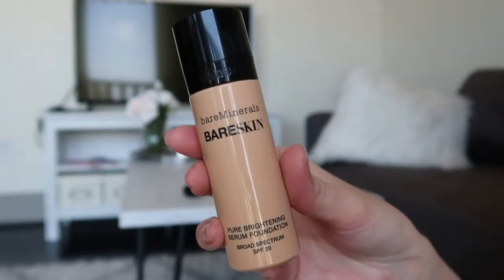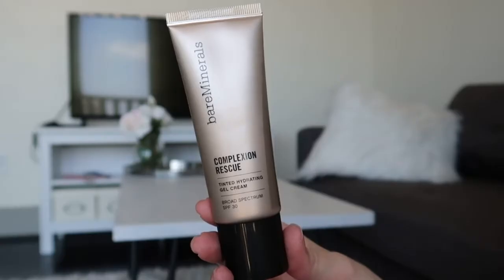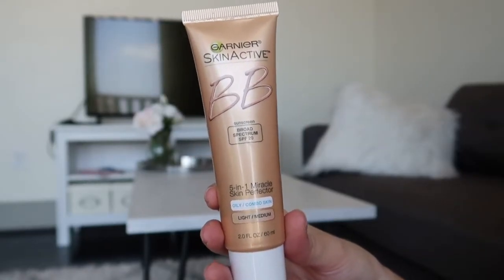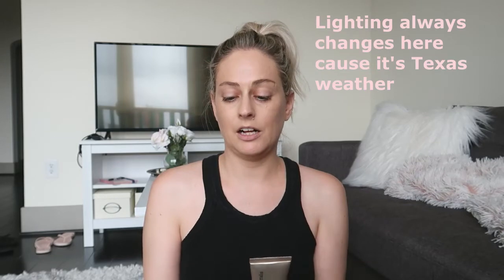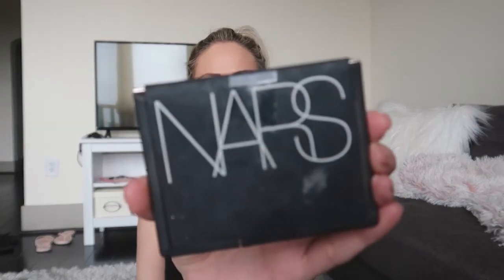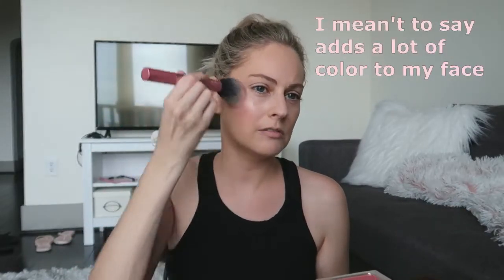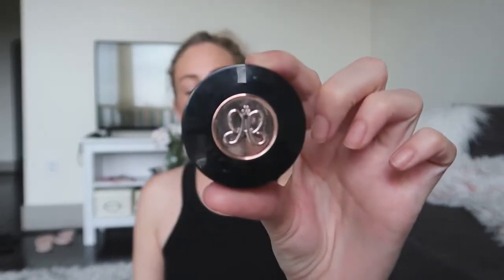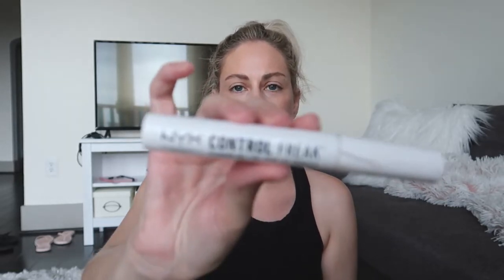SUMMER MAKEUP TUTORIAL: My everyday makeup | SUMMER 2019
In todays video I'm going to show you how I do my super easy everyday summer make up routine!
XOXO 💕

PRODUCTS USED//
BB Cream (Light/Medium)
(Also like: Complexion Rescue- Vanilla)
Concealer (Fair)
Concealer (Summer Bisque)
Concealer Brush- Out of stock
Finishing Powder (Original)
Powder Brush #50- Similar
Bronzing Powder (Laguna)
Vegan Large Powder Brush V1
Duo Glow (Rayo)
Blush Brush
Brow Powder Duo (Taupe- cool taupe)
Brow Brush 7B
Eyebrow Gel
Mascara (Brown Black)
Sephora Lipstick (49 run on love)- DISCONTINUED